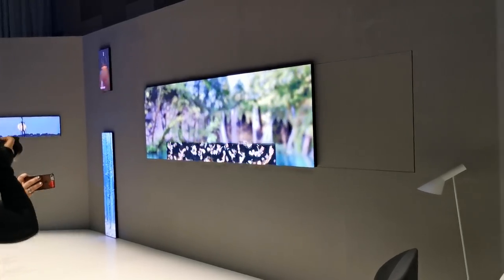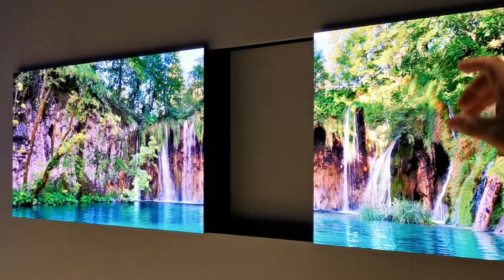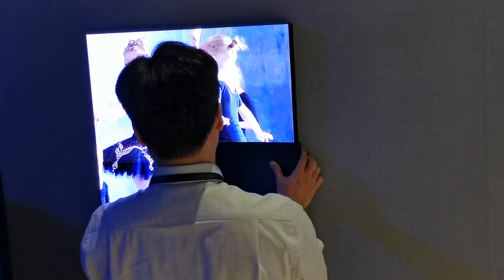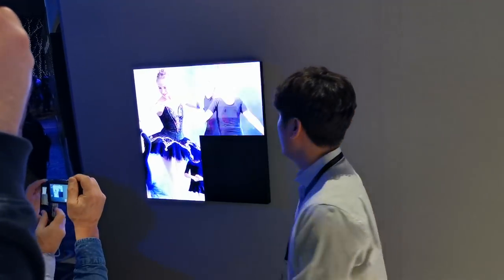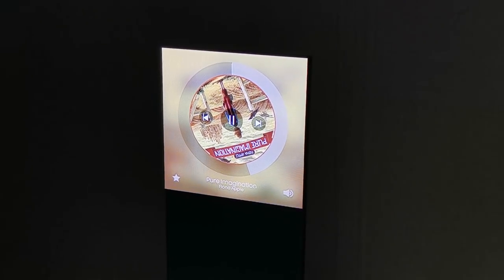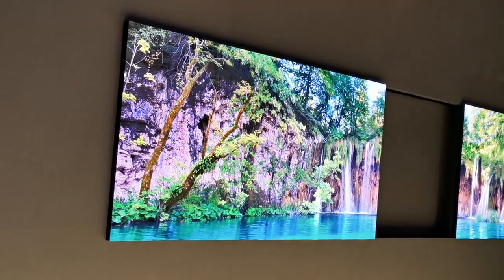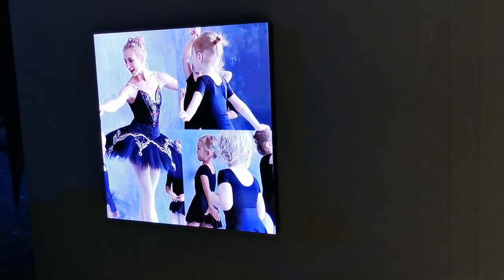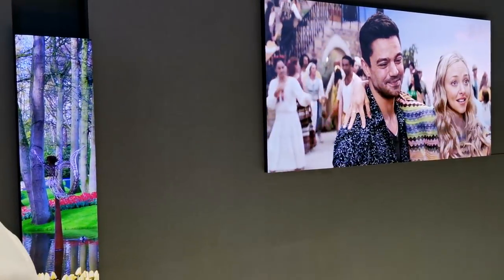Samsung MicroLED modular television and modular audio units the details